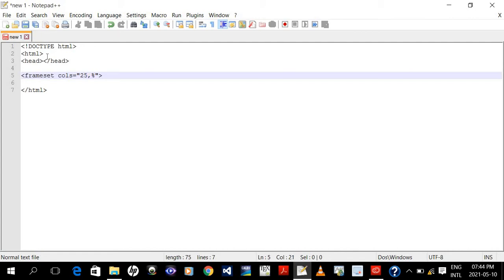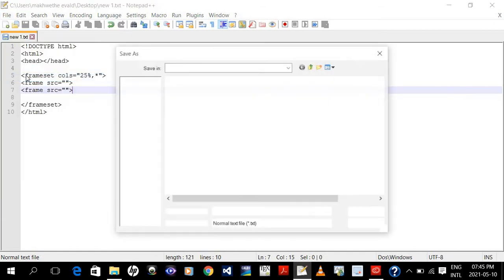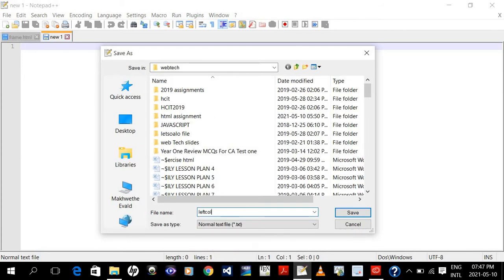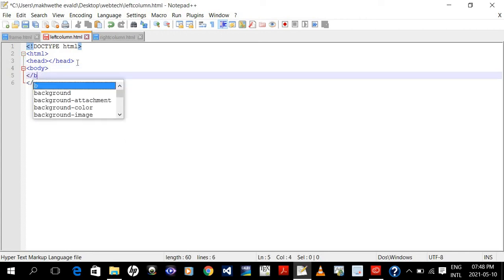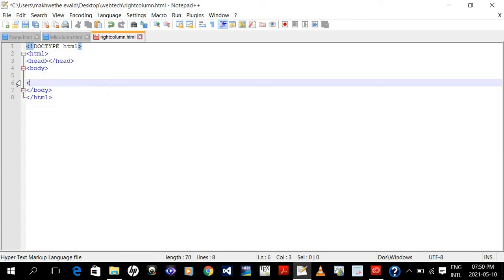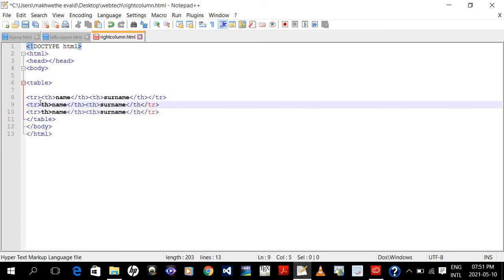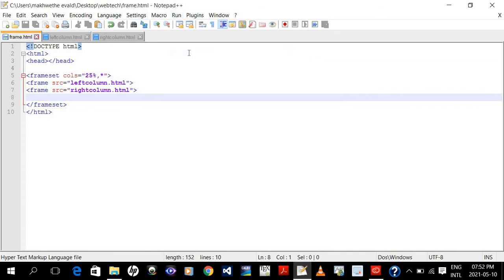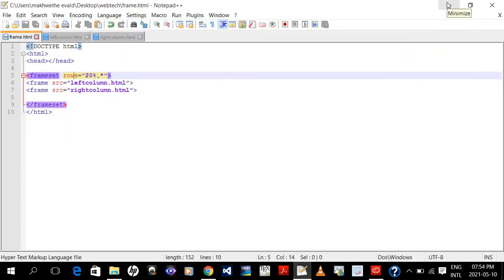Frames in HTML part 1 | HTML TUTORIALS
In this video, you are going to learn how to use add HTML frames.